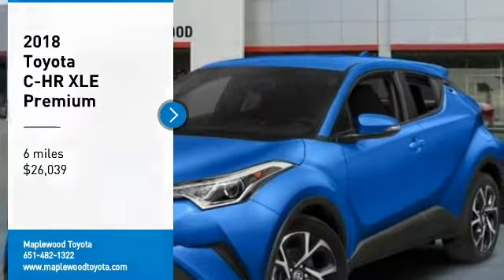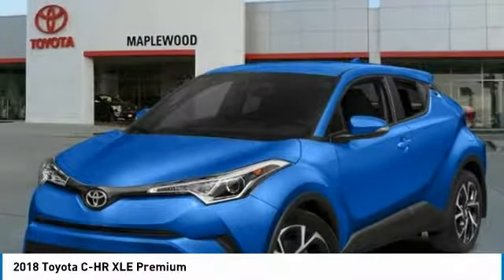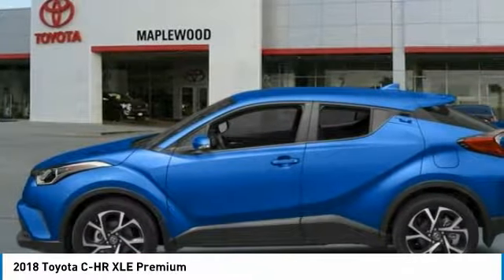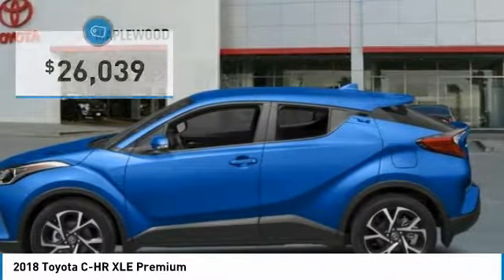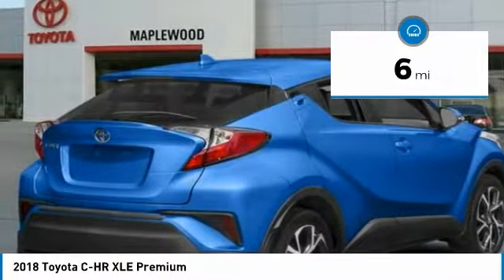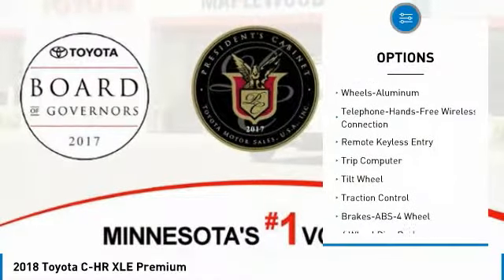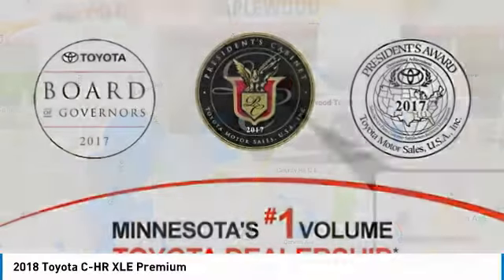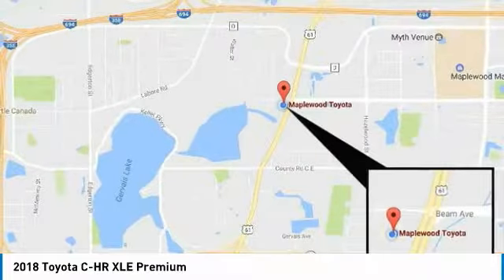2018 Toyota C-HR XLE Premium Maplewood, St Paul, Minneapolis, Brooklyn Park, MN J13339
Maplewood Toyota
2873 Maplewood Dr

Maplewood Toyota
2873 Maplewood Drive

Pick up this ICEBERG/BLUE_ECLIP 2018 Toyota C-HR, available today at Maplewood Toyota. This could be the one you've been searching for.